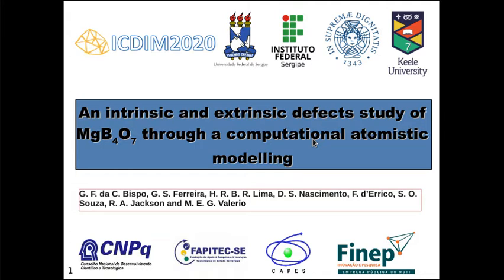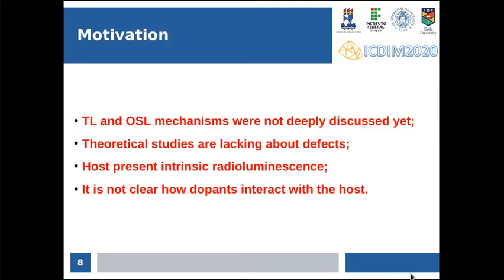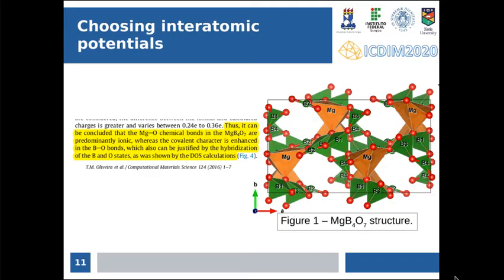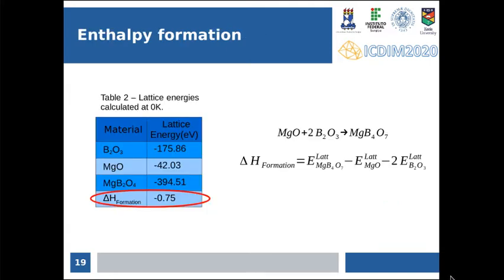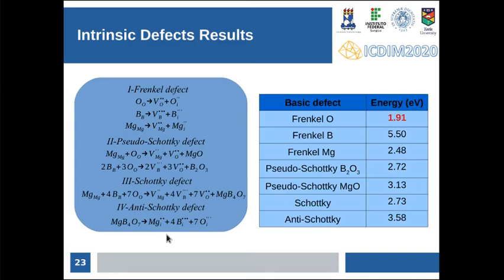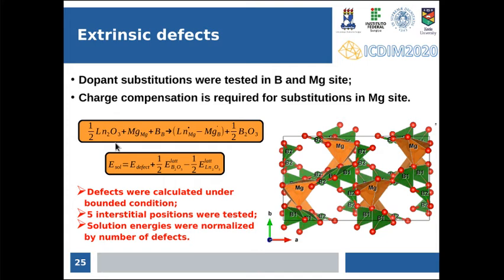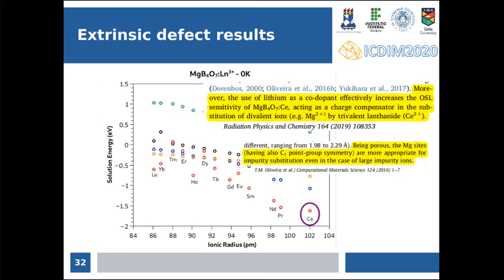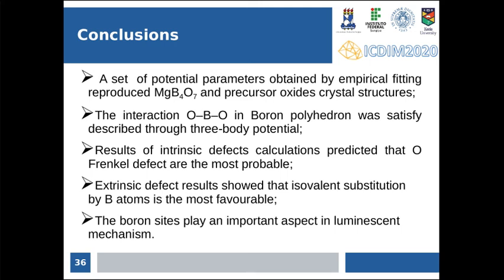Abstract #112 - Giordano Bispo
AN INTRINSIC AND EXTRINSIC DEFECTS STUDY OF MgB4O7 THROUGH A COMPUTATIONAL ATOMISTIC MODELLING

Giordano F. da C. Bispo, Gilvan S. Ferreira, Héstia Raíssa B. R. Lima, Débora S. Nascimento, Francesco d’Errico, Susana O. Souza, Mário E. G. Valerio, Robert A. Jackson